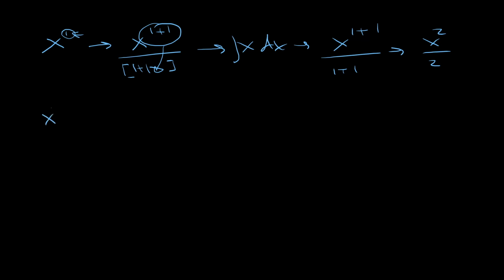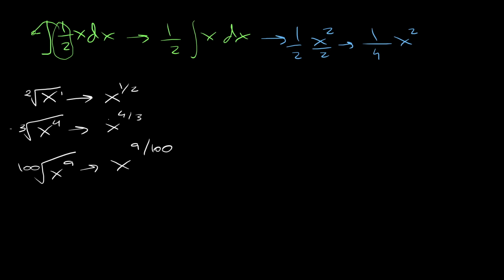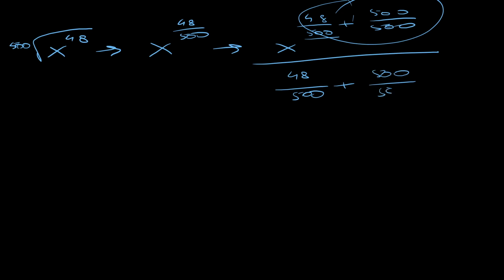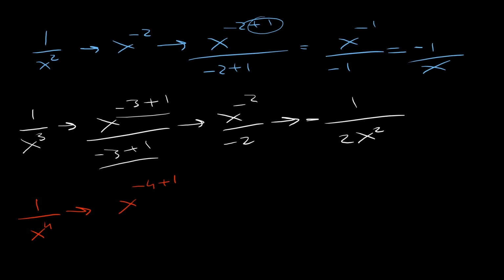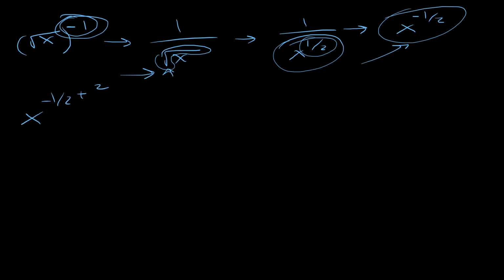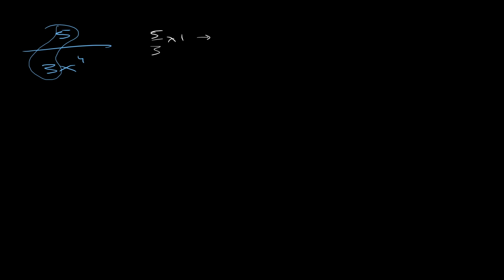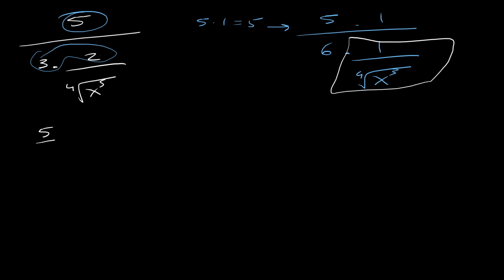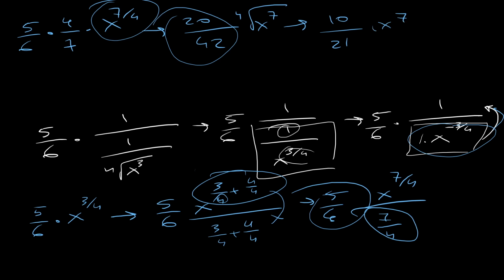How to solve integrals - part I